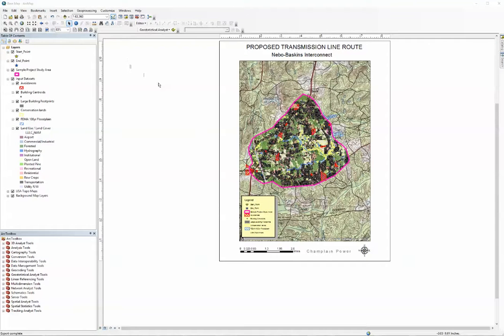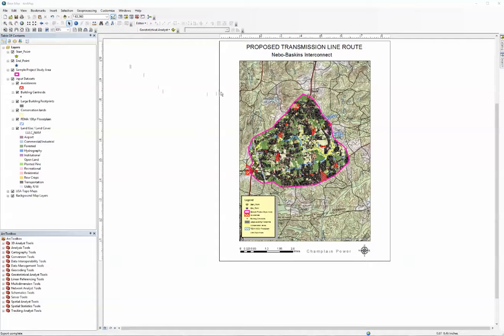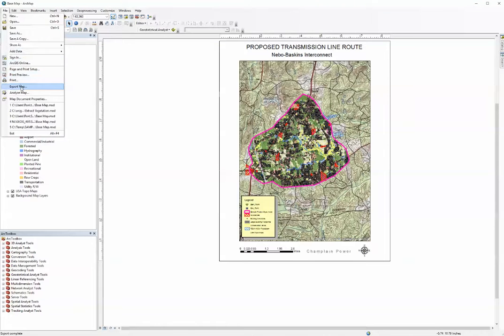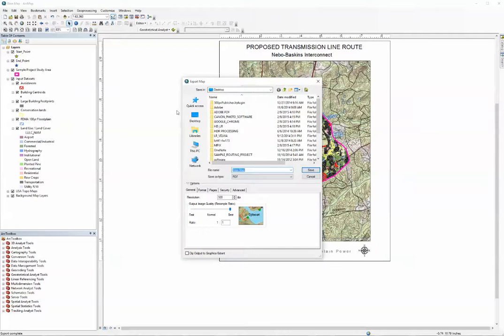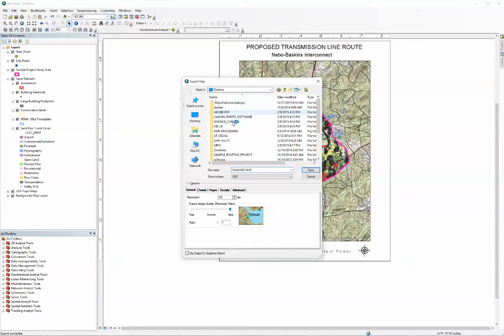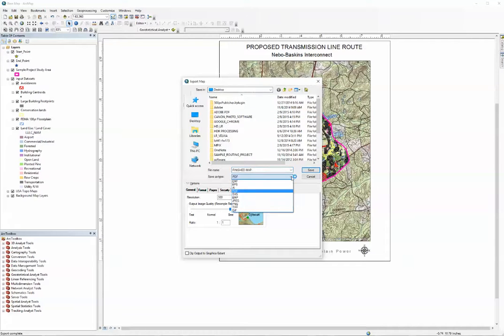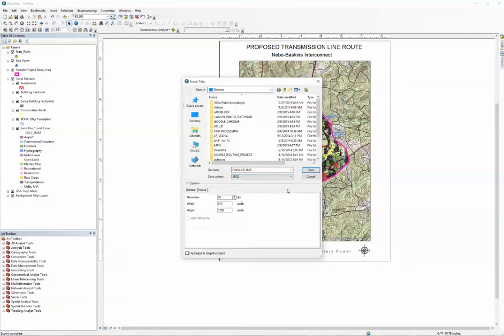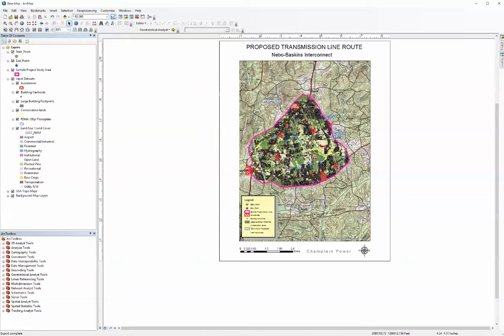Exporting a Map from ARCMAP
This video demonstrates how to insert export a map from ARCMAP.

It was created for Penn State's GEOG 469, Energy Industry Applications of GIS course by Ron Santini and the John A. Dutton e-Education Institute